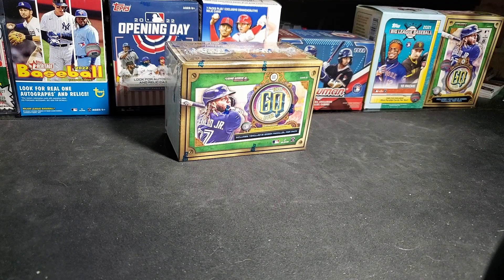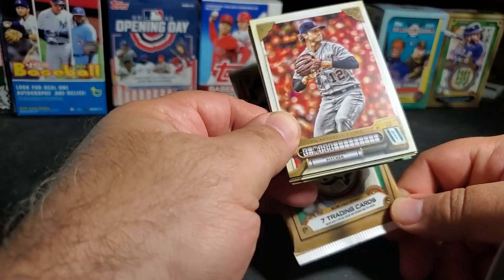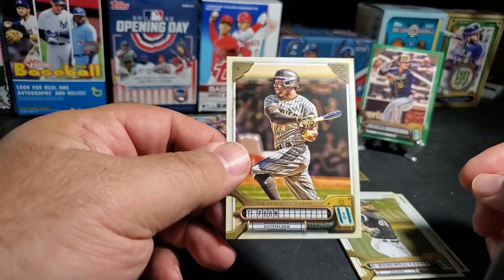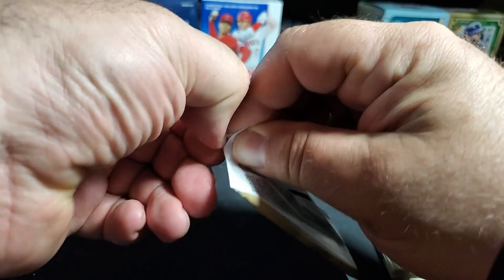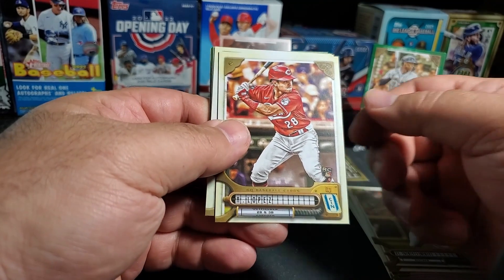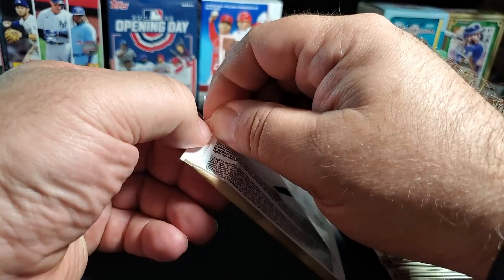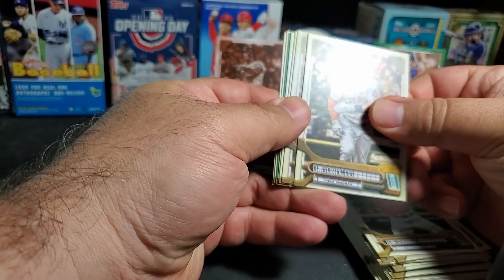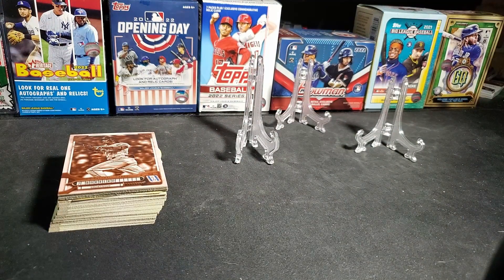2022 Gypsy Queen #2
This was a much better box.
#'d parallel and a sweet Die-cut
Gallo stayed away!